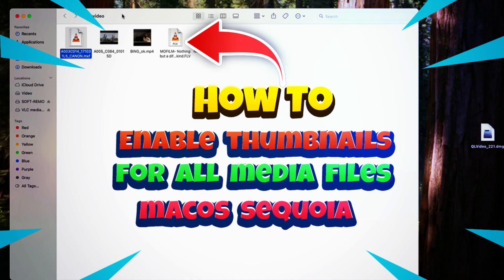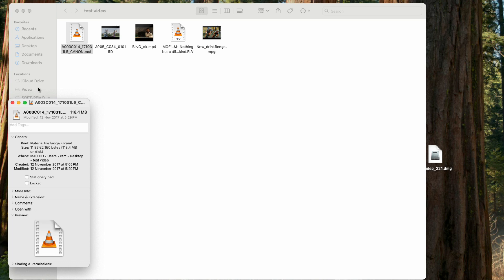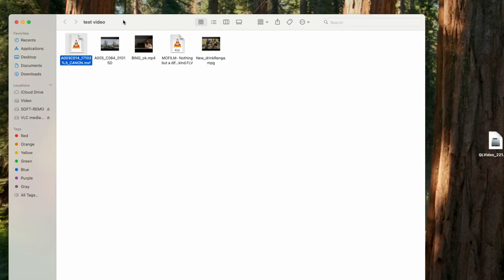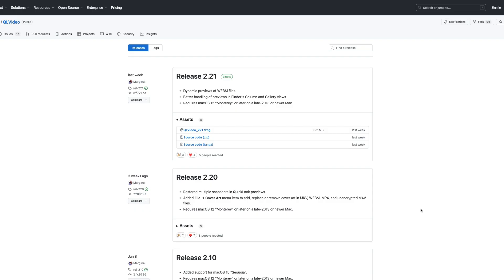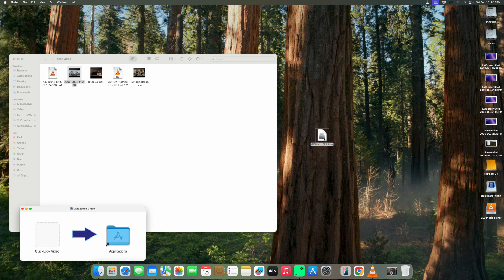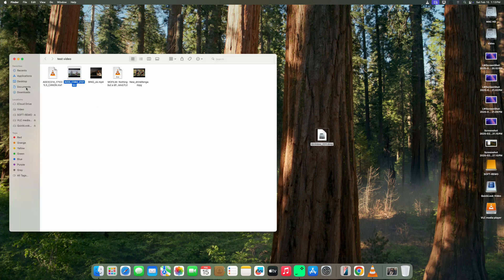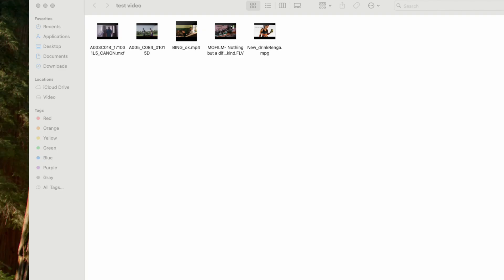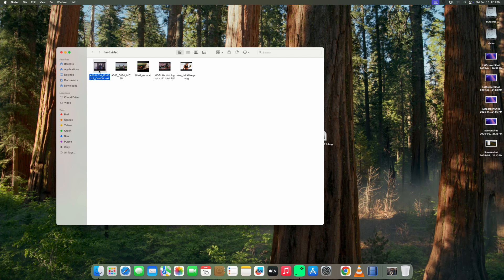How to Enable Video Thumbnails for all media files in macOS 2025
This video shows How to enable thumbnails for all media files in macOS